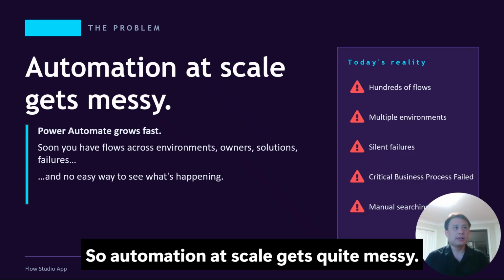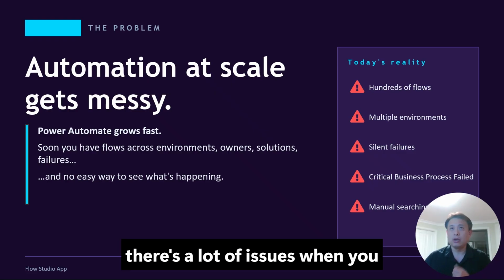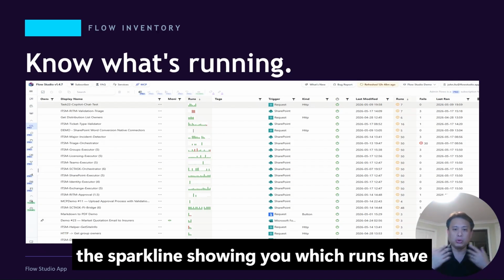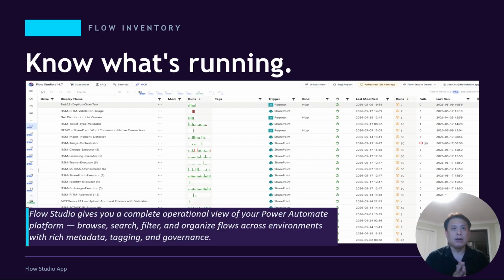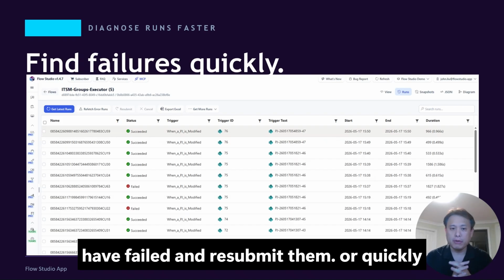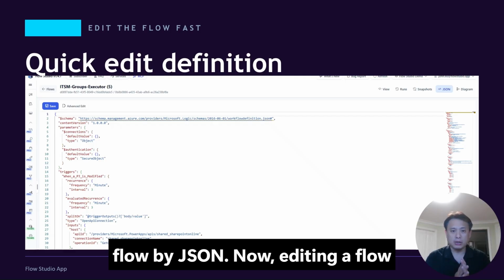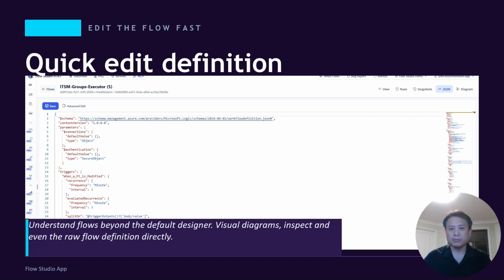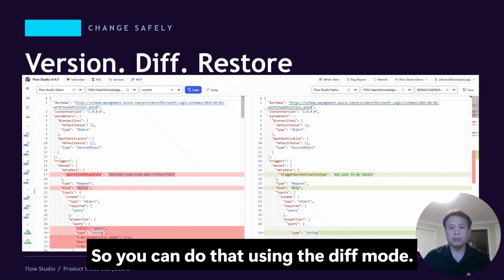What is Flow Studio App - Power Automate at Scale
Power Automate grows fast.

Soon you have hundreds of flows across multiple environments, failed runs, ownership confusion, connection problems, migration challenges, and no easy way to understand what’s happening.

Flow Studio is the management, observability, and power-user layer for Microsoft Power Automate.

In this video we demonstrate how Flow Studio helps makers, developers, consultants, and enterprise IT teams:

✅ Search and manage flows across environments
✅ Monitor failed runs and diagnose issues faster
✅ View flow diagrams and raw JSON definitions
✅ Compare versions side-by-side with Monaco diff
✅ Restore snapshots and safely evolve flows
✅ Manage admin ownership and governance operations
✅ Export reporting and run history
✅ Plan environment migrations

Flow Studio helps teams find, fix, monitor, and evolve Power Automate systems with confidence.